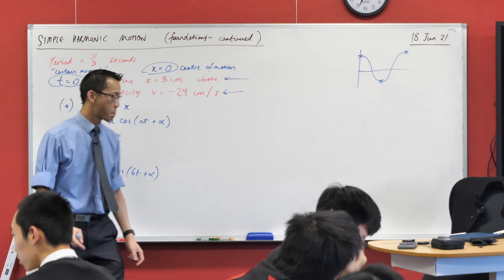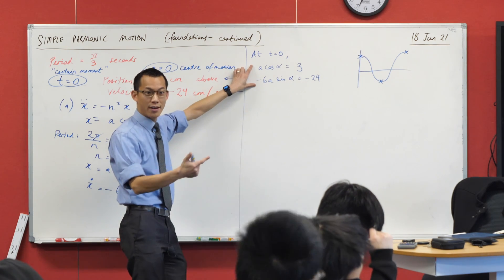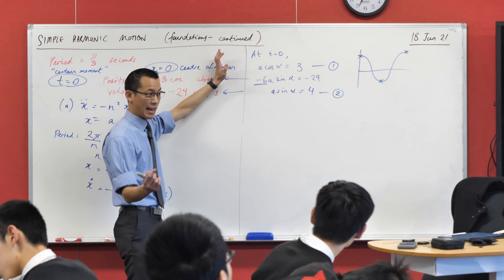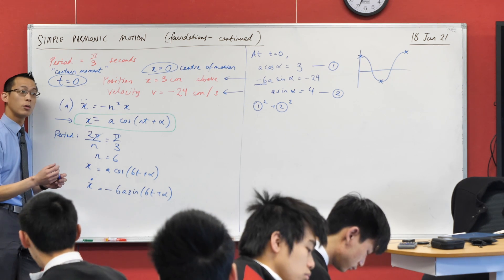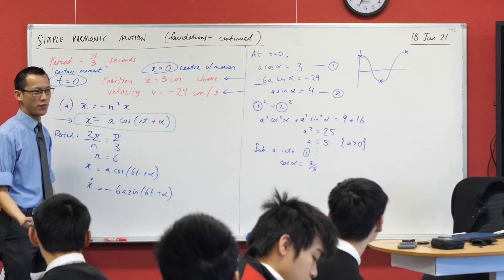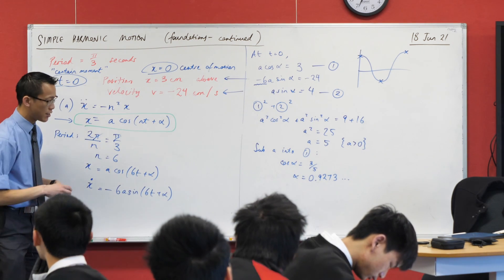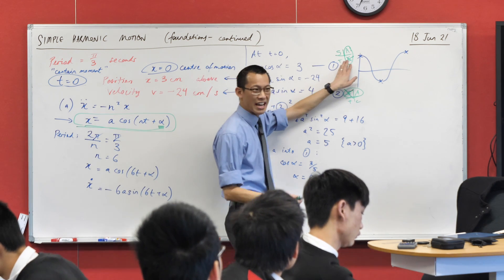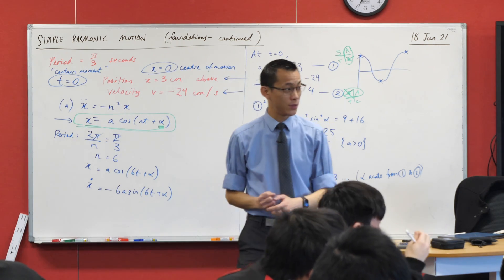Simple Harmonic Motion example (2 of 3: Forming an equation)